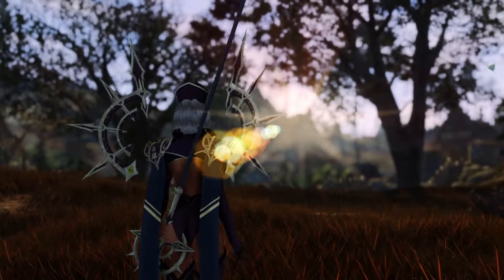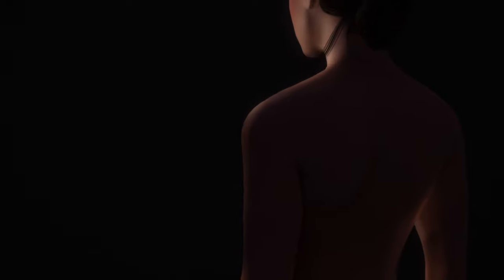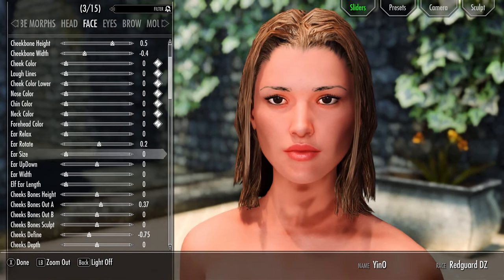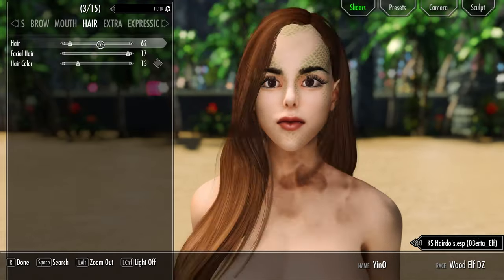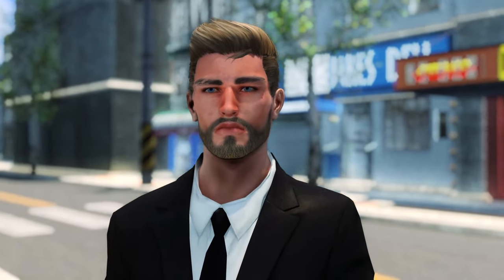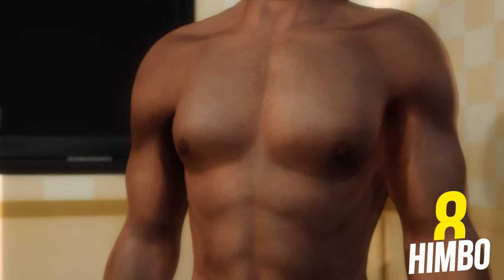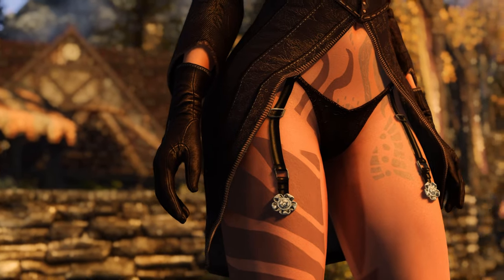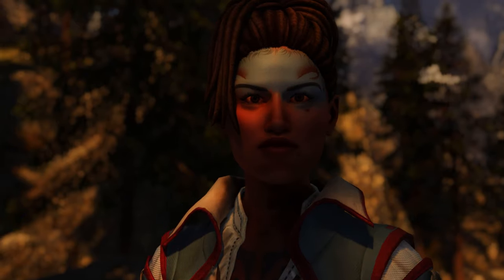Modding Skyrim [NEXT GEN EDITION #1] CHARACTER CREATION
Welcome to episode 1 of MODDING SKYRIM: NEXT GEN EDITION! Today we focus on changing Skyrim's player creation from 2011 to 2022!